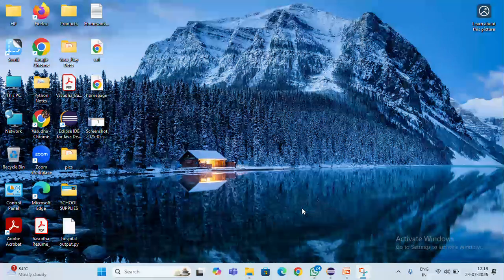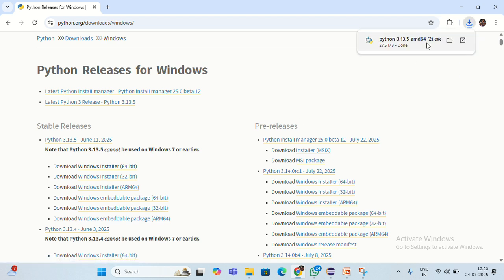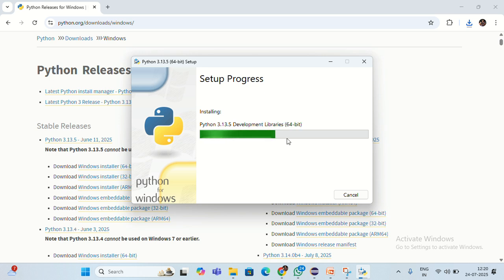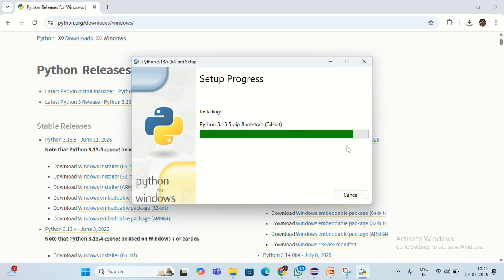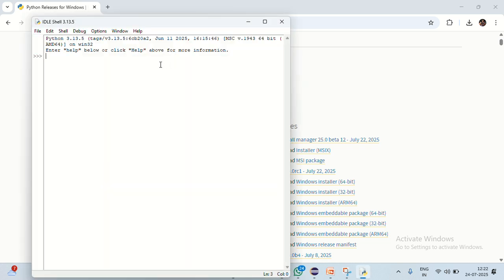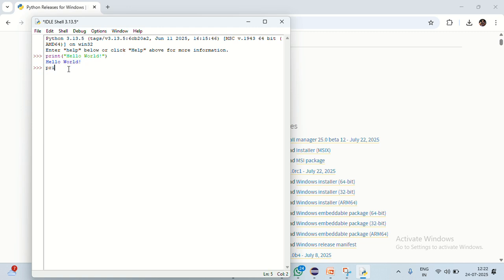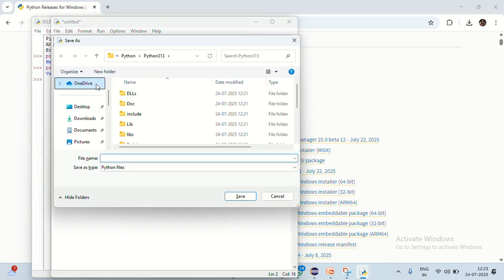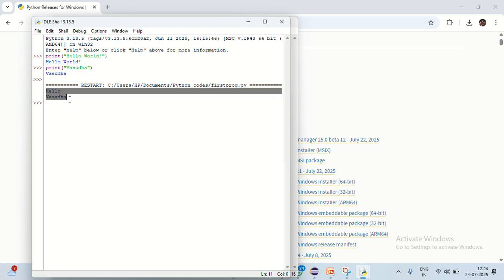Lecture 2: Installation of Python IDE | Python Software on Windows